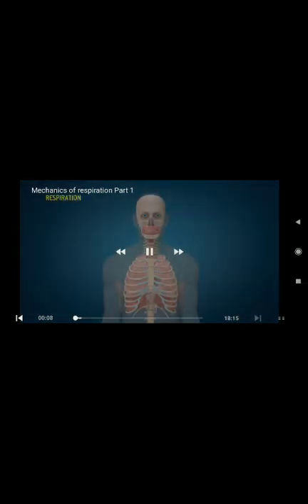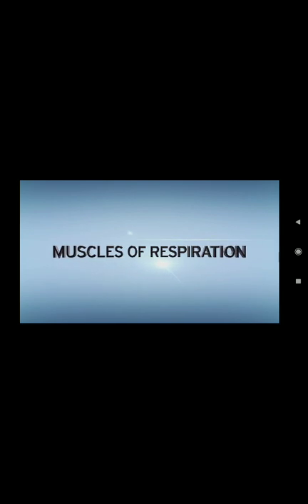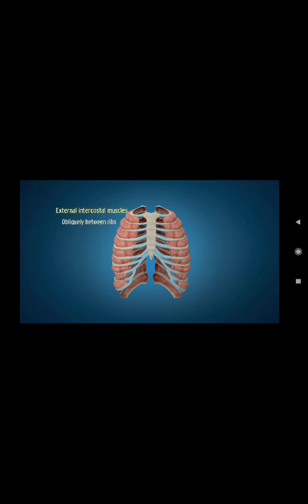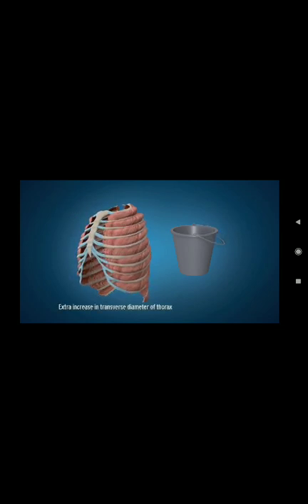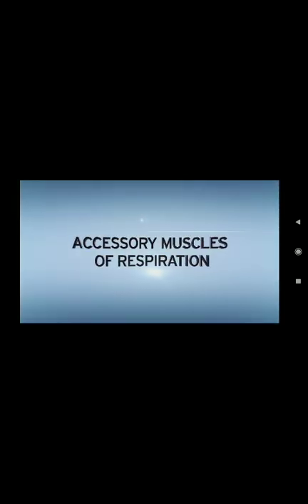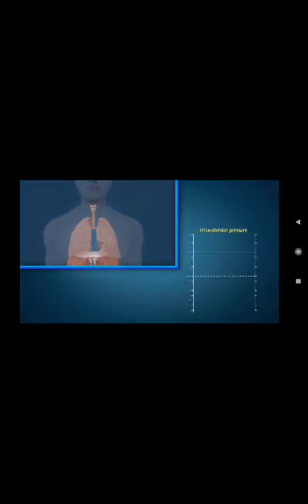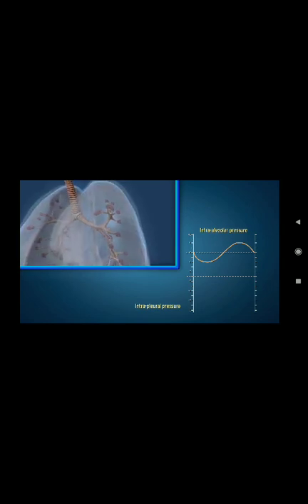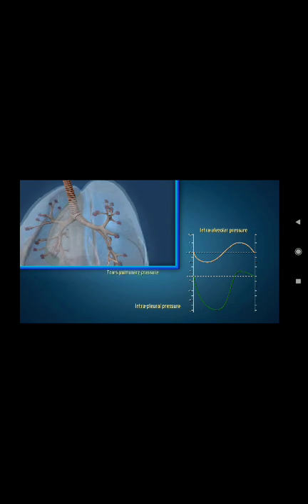machanism of resparation physiology